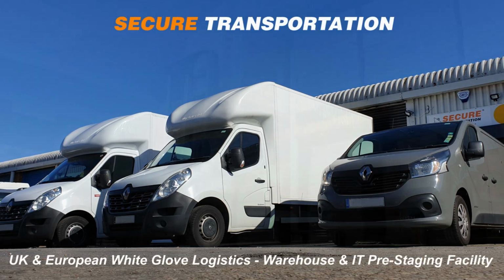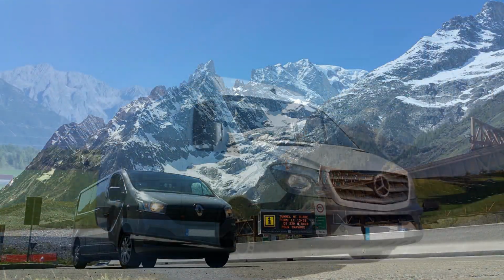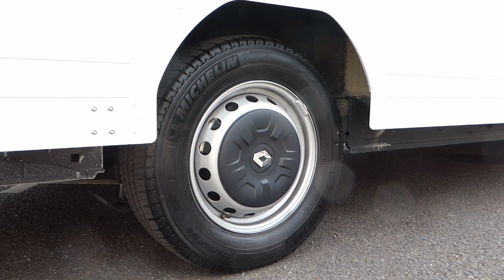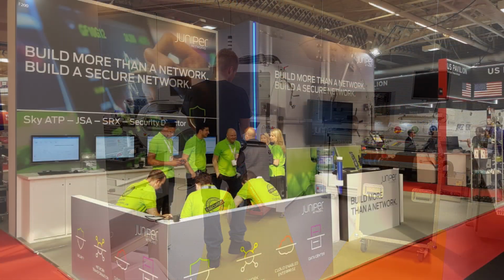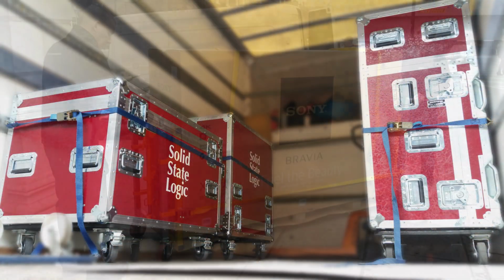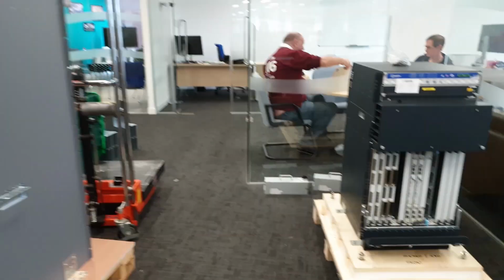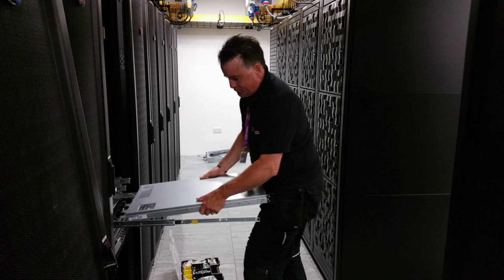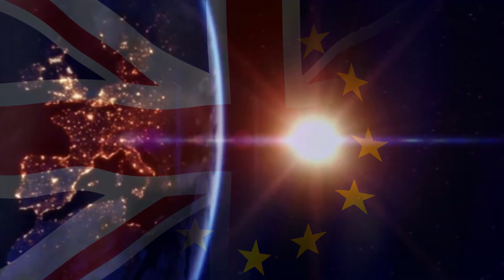Secure Transportation Ltd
A snap shot of Secure Transportation Ltd in 60 seconds.

Secure Transportation are a specialist white glove courier and technical installation company covering all corners of the UK and Europe. We are logistics professionals, multi talented across a diverse range of industries with our warehouse and IT pre-staging facility located just 4 miles from London Heathrow Airport.
Secure Transportation's ethos of a can-do attitude has seen us build close and long lasting partnerships with our clients for over 24 years and develop and hone an extensive range of A to Z ​bespoke value added services.

Anything from white glove 2 (wo)man deliveries with positioning on site to complex fully managed IT datacenter relocation and installations.